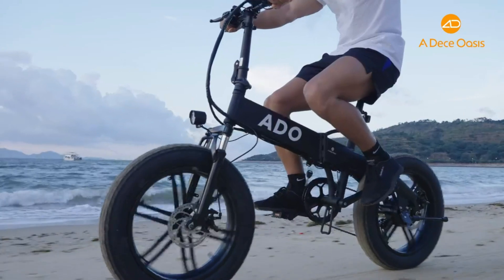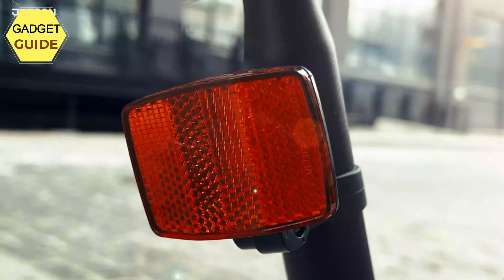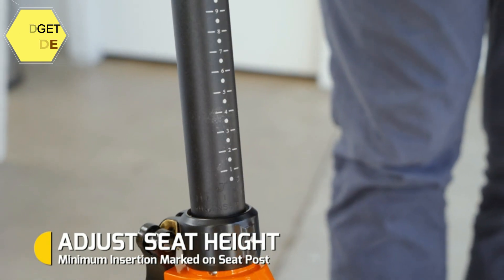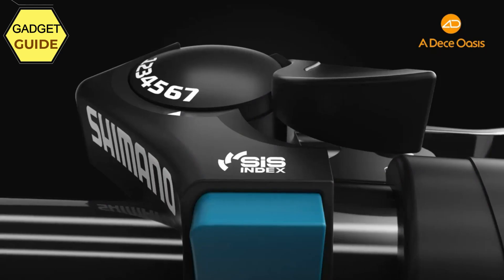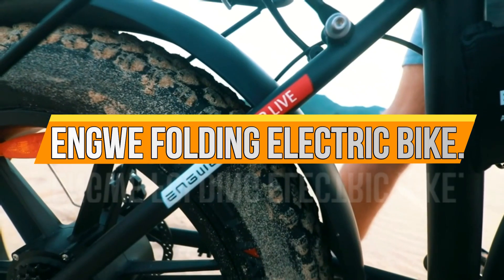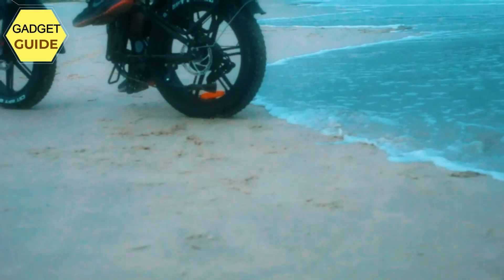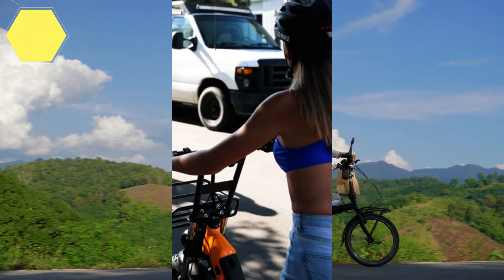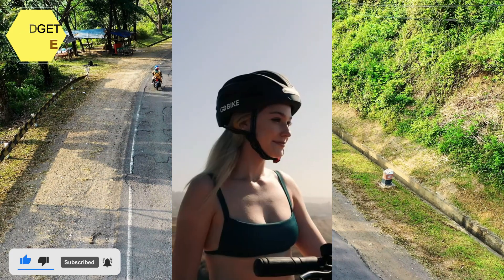Top 5 Best Folding Electric Bikes in 2023 || Best Folding E-Bike 2023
Links to Best Folding Electric Bikes of 2023 are listed below. At "Gadget Guide" we've researched the Best Folding Electric Bikes  options on Amazon saving you time and money.

✅ Links to The best Folding Electric Bike on Amazon.
5️⃣ Jetson Bolt Folding Electric Bike.

4️⃣ Swagtron Folding Electric Bike.

3️⃣ ADO Folding Electric Bike.

2️⃣ ENGWE Folding Electric Bike.

1️⃣ COMFYGO  Folding Electric Bike.